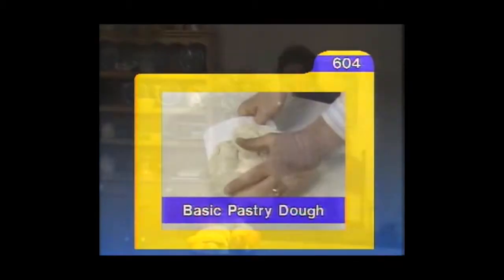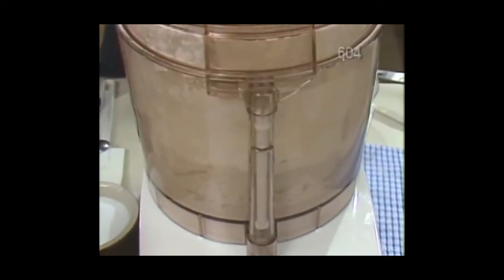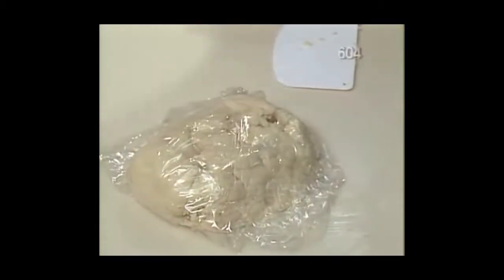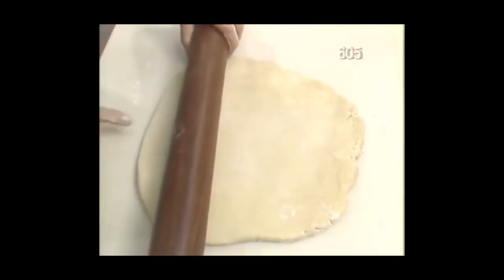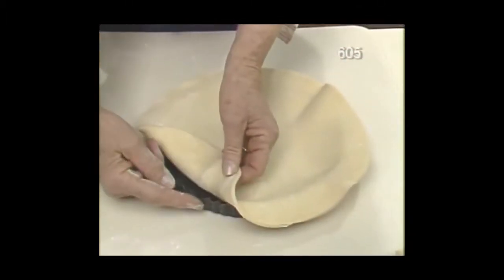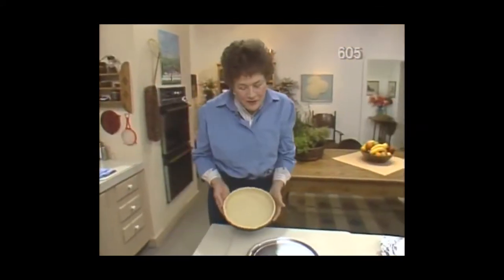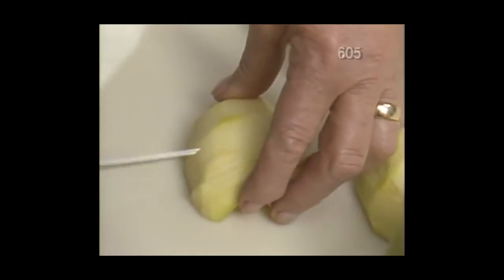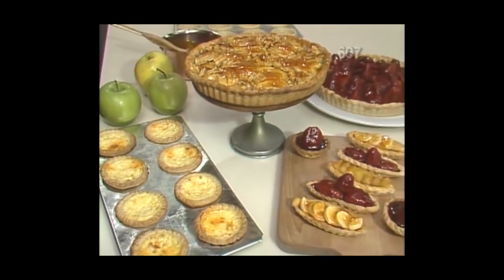tristaño - julia child makes a pie - lofi beats mix